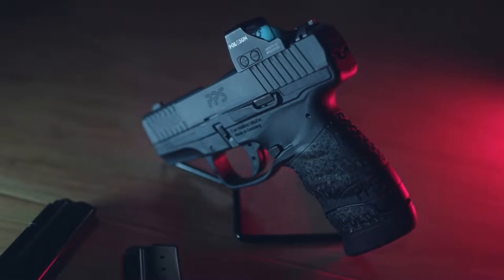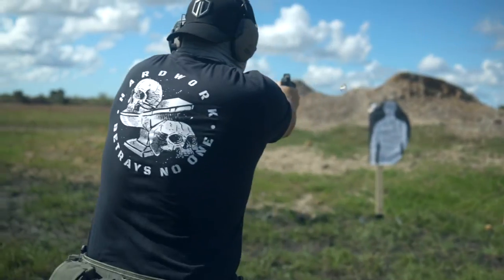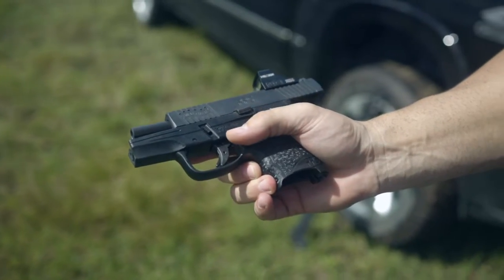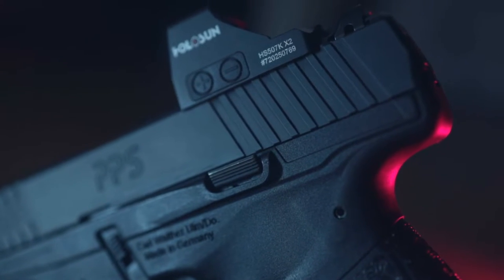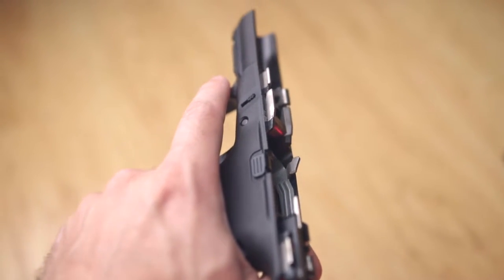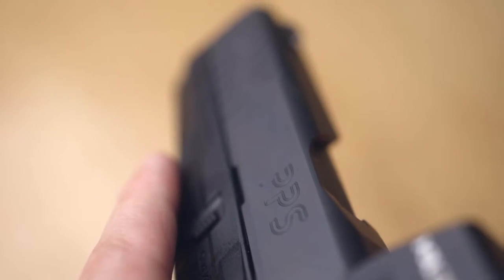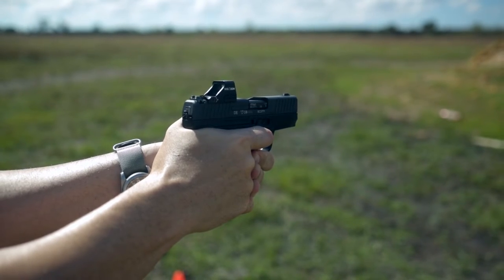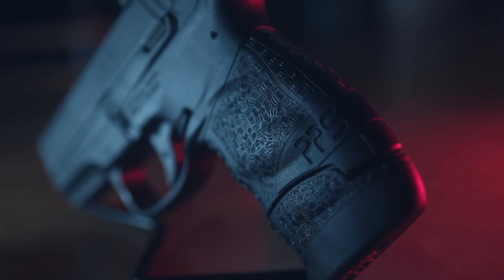Walther PPS Guns4Less Review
Join us today while we review the new revision of the Walther PPS.